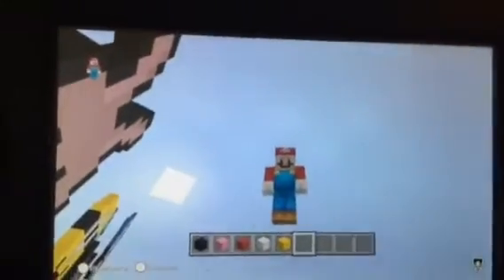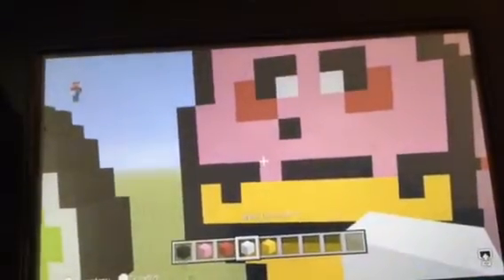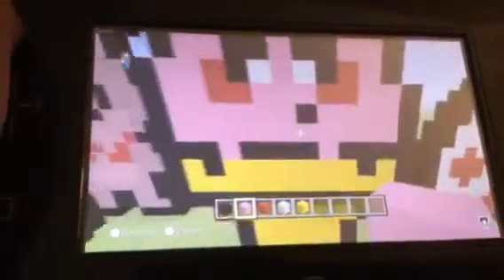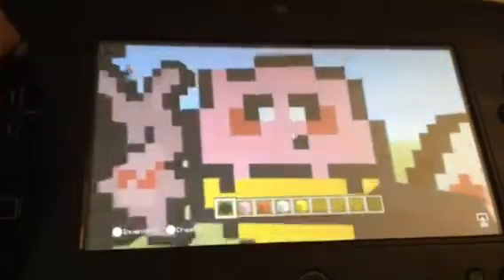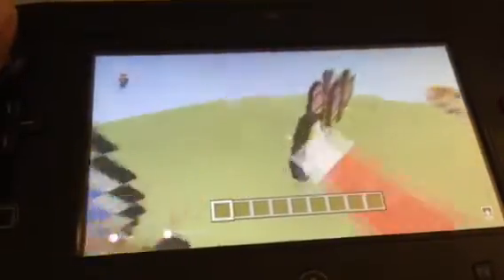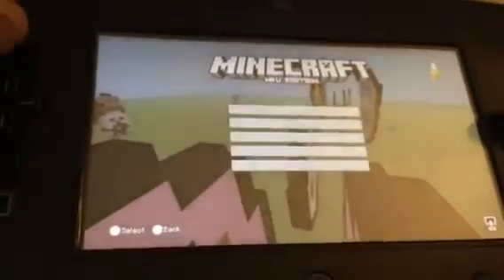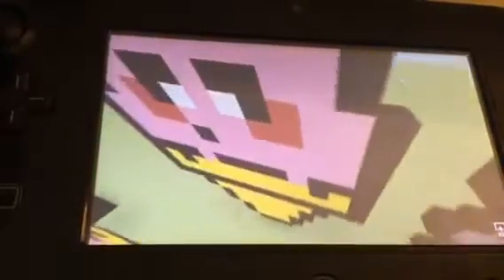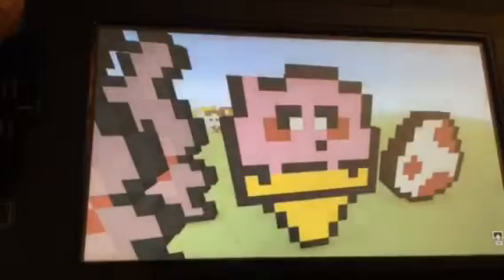MineCraft How To Build... Pixel Art! Ice Cream #7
Hope you enjoyed the video!Mega punch the like,subscribe,and notification buttons to be one of the firsts to watch a video or livestream if you didn’t like the video press the dislike button